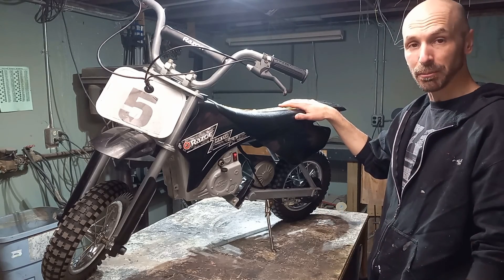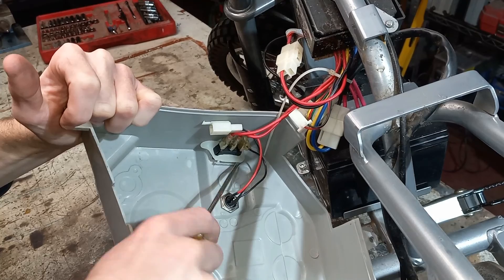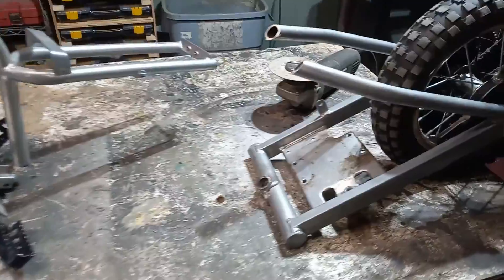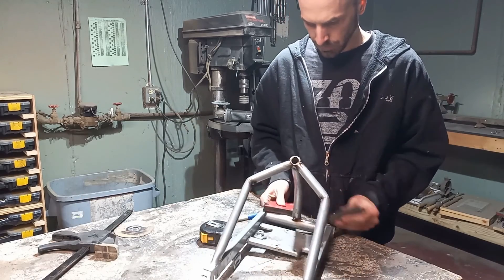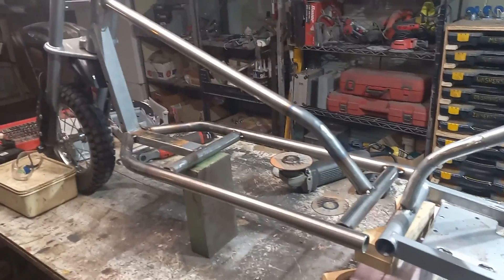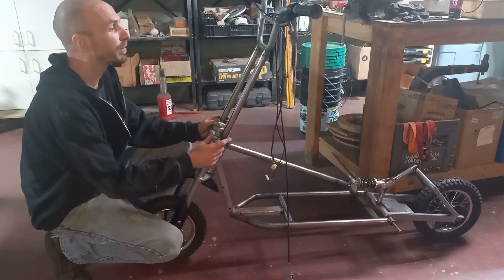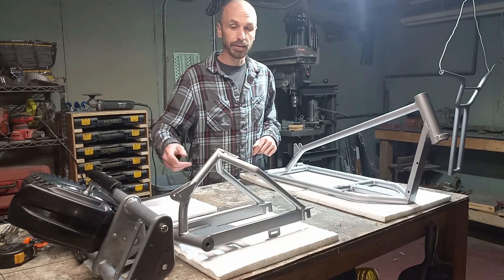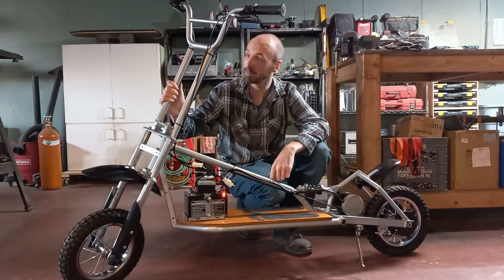DIY - Electric scooter build (ebike, escooter, mx350 razor, how to)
In this video, we build a electric scooter with rear suspension using a razor mx350 as a donor vehicle.  This project can be done with most of the razor electric bike models (mx125, sx125, mx350, sx350, mx500, sx500, mx650, sx650, rambler, moped, dirt rocket, etc.)  This build is easier starting with a mx500 because they come with suspension already, but the mx350 can be bought second hand for much cheaper and modified.